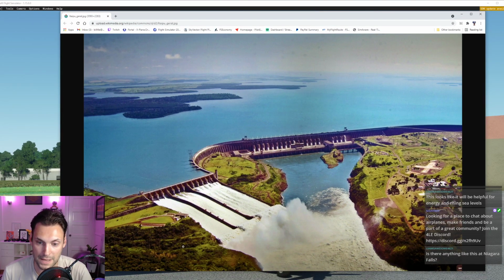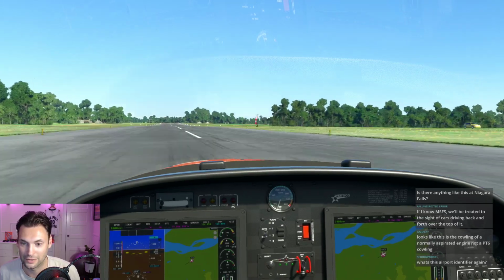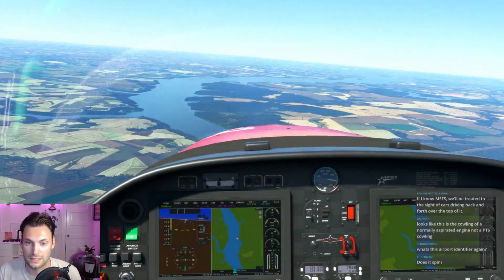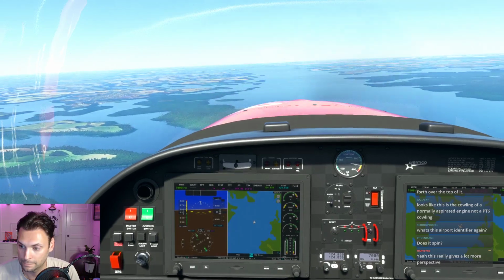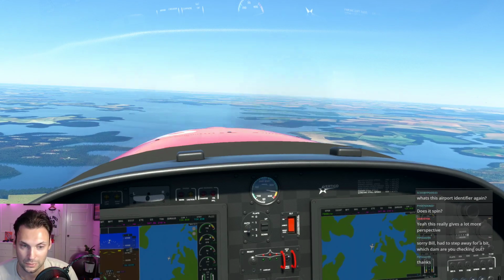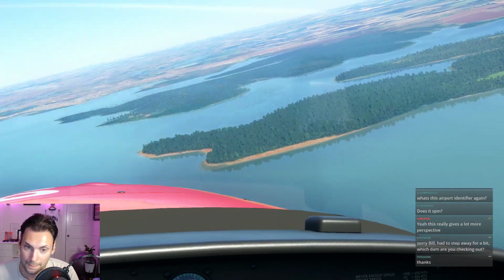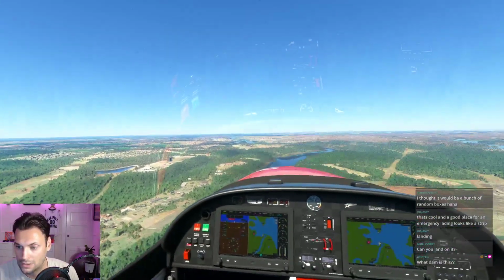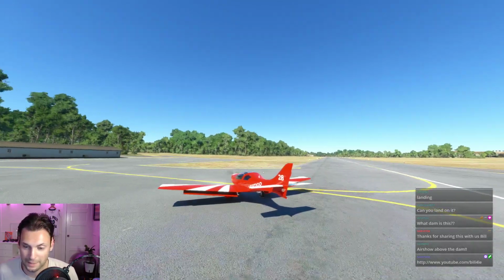Brazil's Itaipu Dam in Microsoft Flight Simulator 2020 - The World's 2nd* Largest Hydroelectric Dam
Connect More!